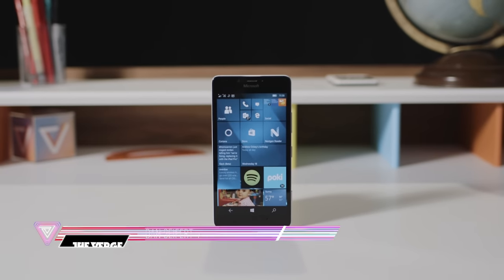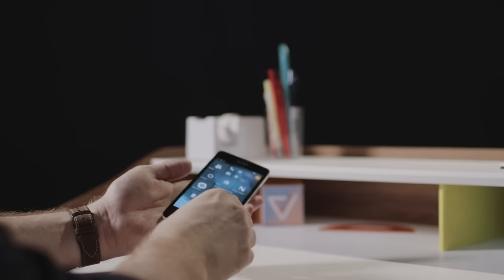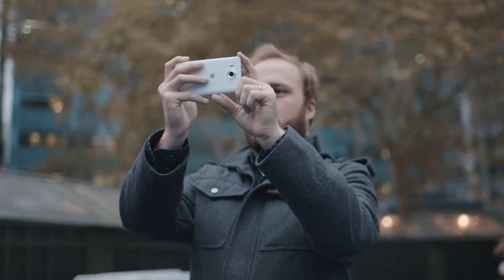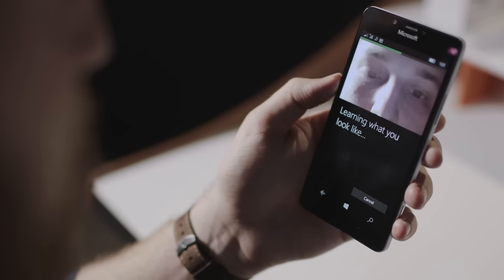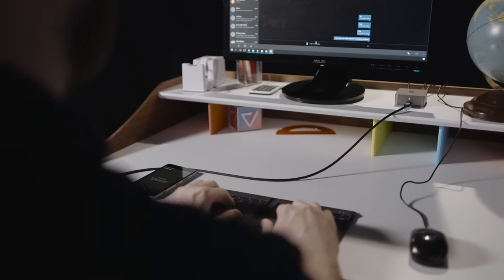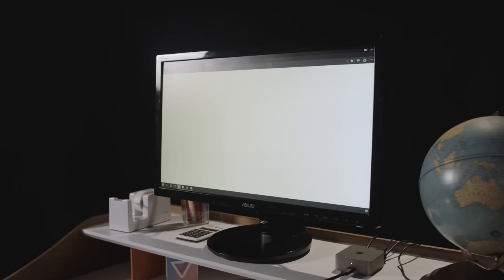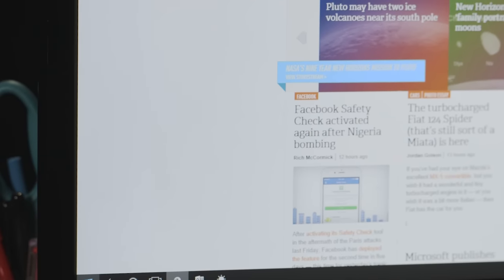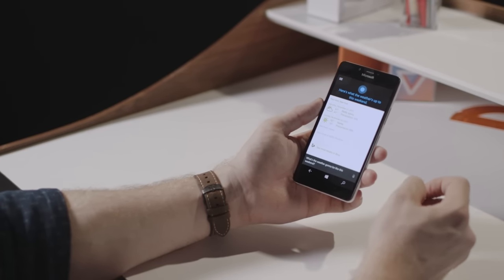Microsoft Lumia 950 review: The phone that wants to be a computer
Microsoft’s Lumia 950 is its first real attempt at competing with Android and iPhones in a long time. The 950 has updated specs and a couple unique tricks up its sleeve, but is that enough?